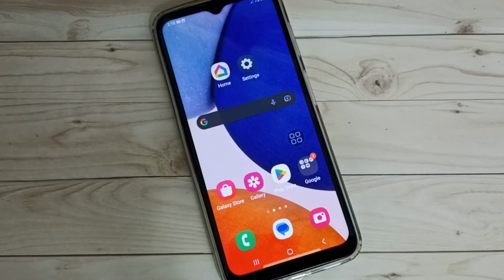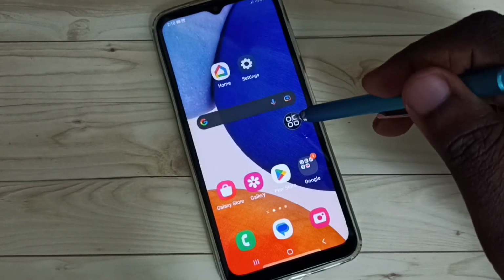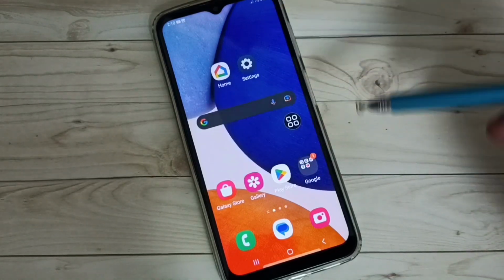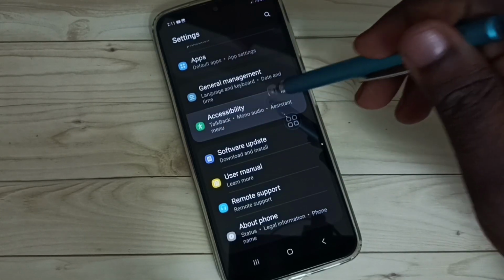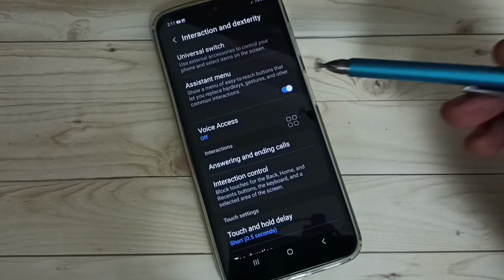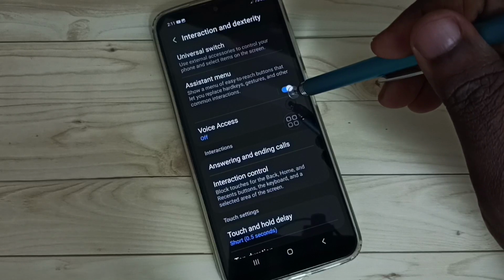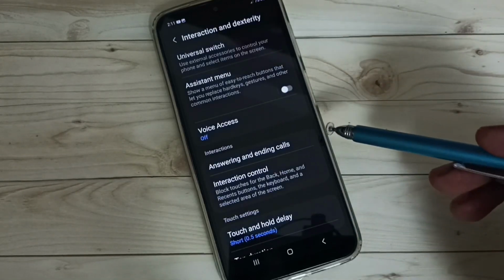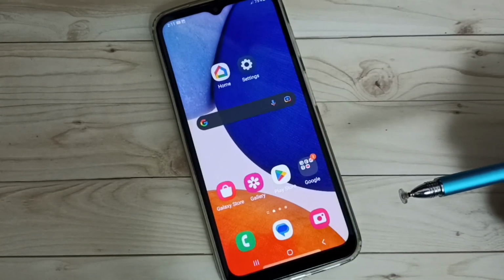How to Turn OFF Accessibility shortcut Menu on Samsung Galaxy F34 5G Phone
How to Remove Human Symbol or Accessibility Shortcut or Person Symbol in Android Phone,
android, android 13, android 12, mobile,phone, navigation bar, Human Symbol , Accessibility menu, Accessibility Shortcut , Accessibility menu Shortcut, Person Symbol